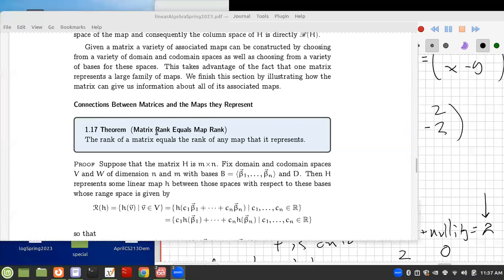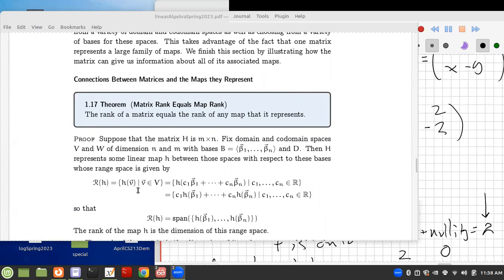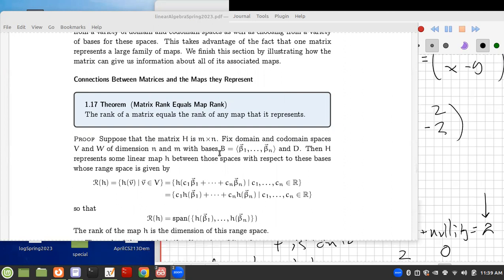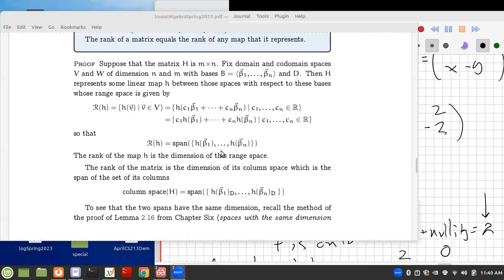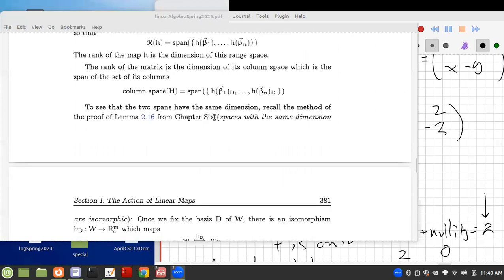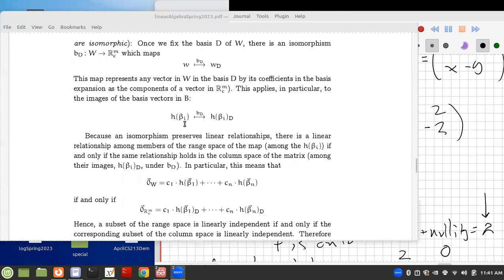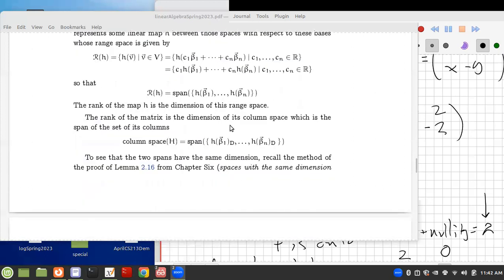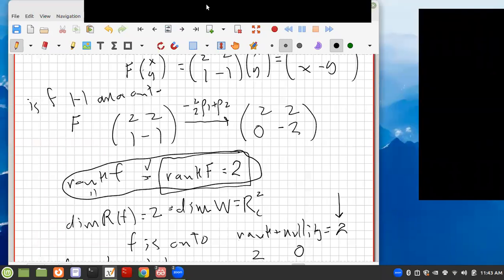PartC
Part C: March 28